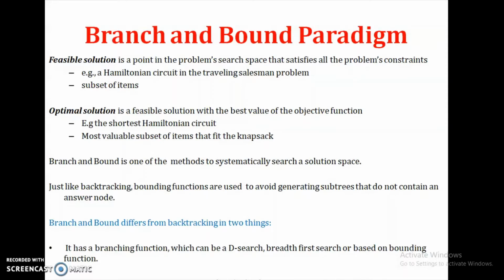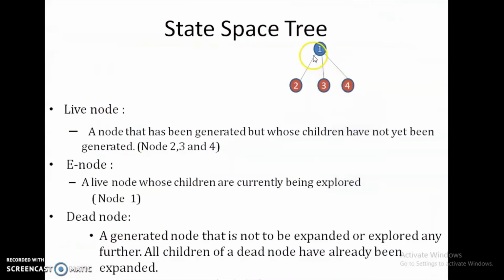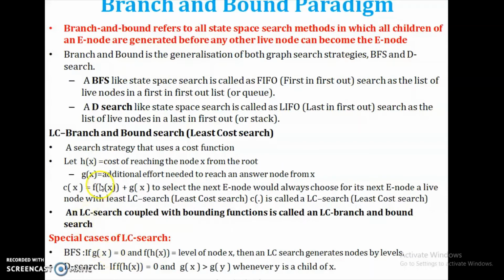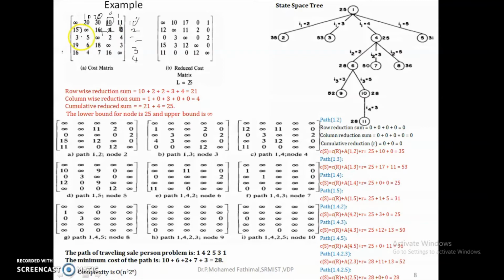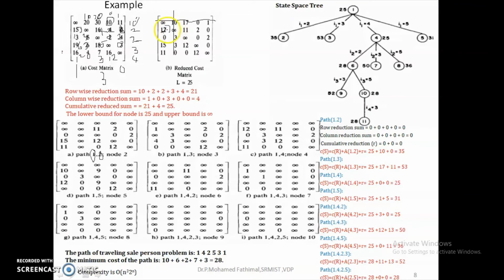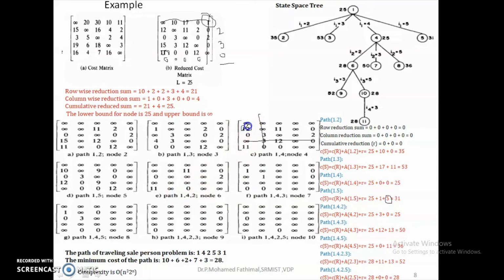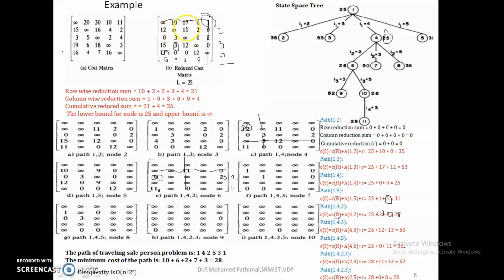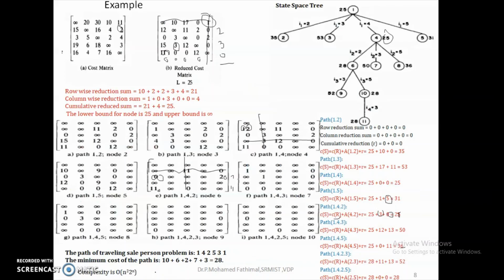Design and Analysis of Algorithms-Travelling Salesman Problem using Branch and Bound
This video is about Travelling Salesman Problem using Branch and Bound.
Problem Definition :
Given a graph ,TSP Optimization Problem is to find a tour starting form a vertex ,visit all other vertices  and returning to the starting vertex with minimal cost.